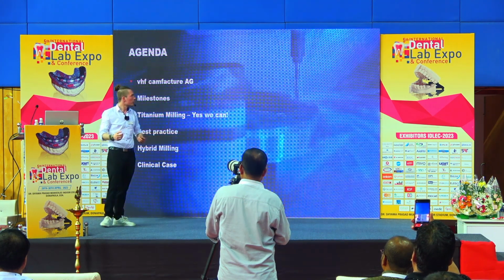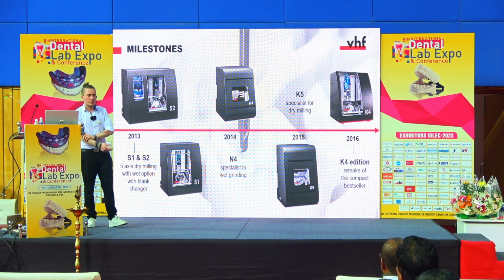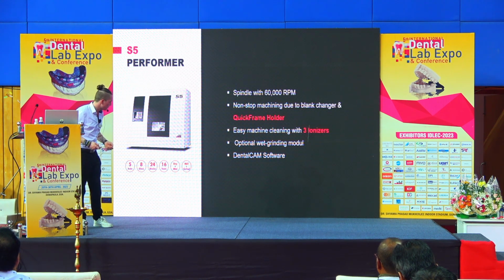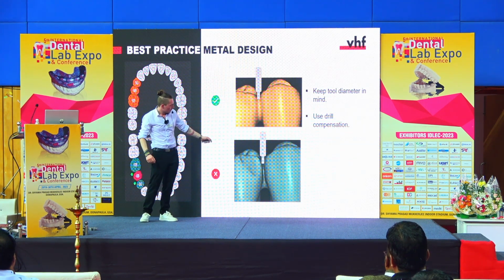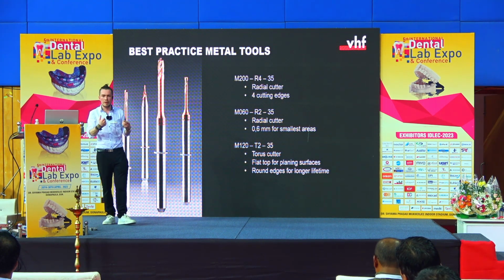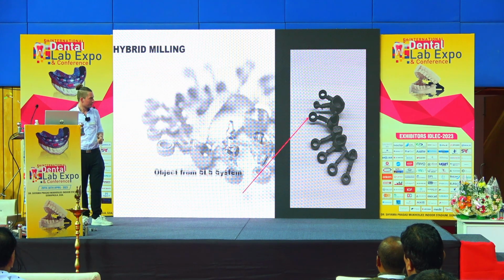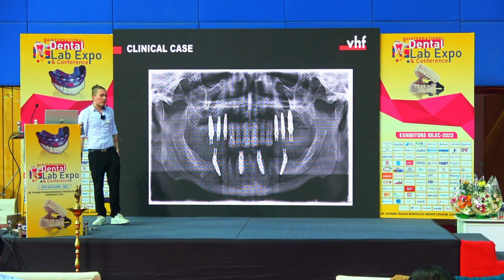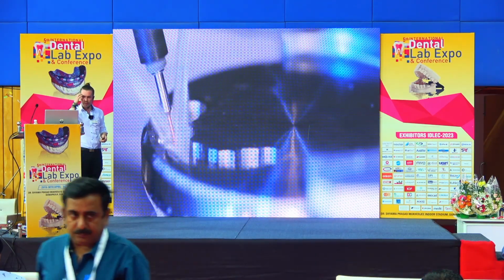Milling Implant Prosthetics in Titanium | CDT Julian Russ | Dental Lab expo 2023, Goa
International Dental Lab Expo & Conference (IDLEC) - An Exclusive Event on Dental Laboratory Segment

International Dental Lab Expo & Conference event was an initiative taken in 2017 by IVORY EXHIBITIONS AND CONFERENCES a Delhi based Event Management Company in order to bring into light the not-so-glamorous job of dental technicians. As mentioned earlier that this one of its kind conference is being organised with the sole motive of upgrading the knowledge and level of work being done by the dental technicians in INDIA. It was a step taken with the aim of bringing to notice the secluded territory of dentistry which is not less than a spouse for it.